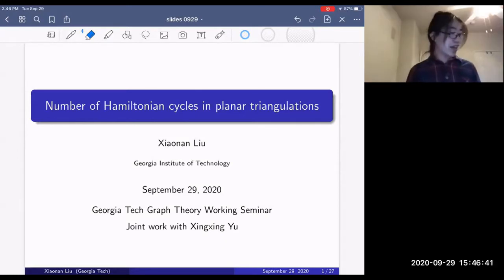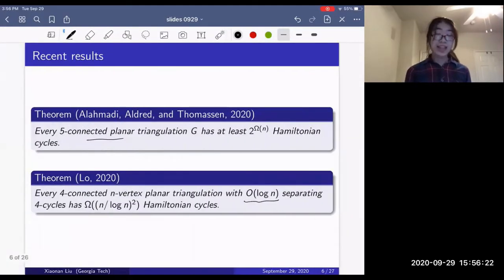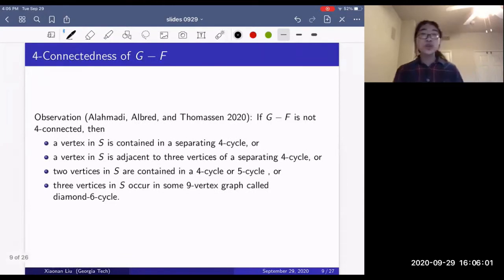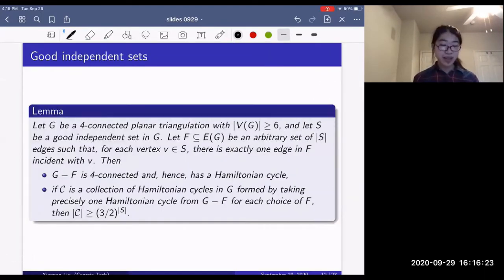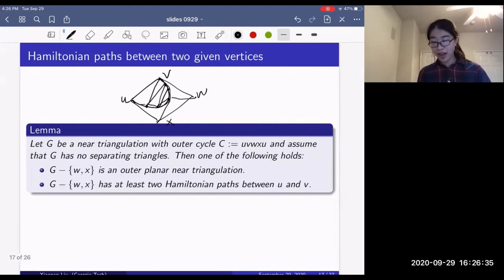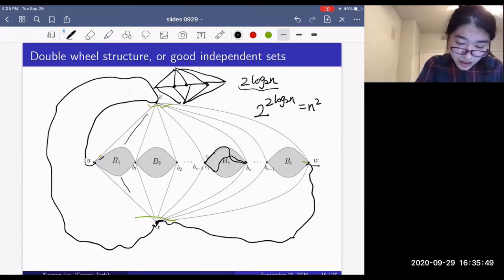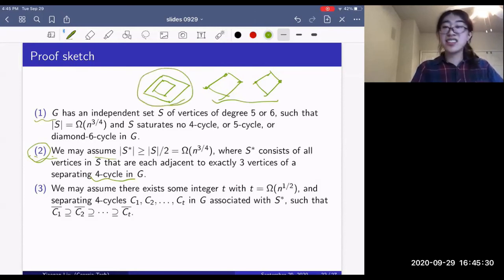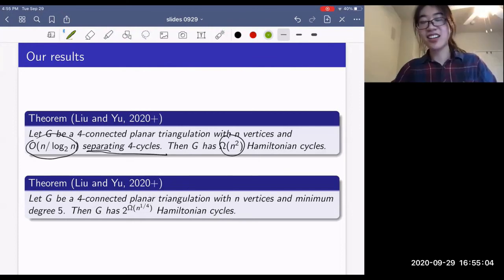09/29/20 - Xiaonan Liu - Number of Hamiltonian cycles in planar triangulations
Number of Hamiltonian cycles in planar triangulations
Xiaonan Liu, Georgia Institute of Technology

Abstract: Whitney proved in 1931 that 4-connected planar triangulations are Hamiltonian.  Hakimi, Schmeichel, and Thomassen conjectured in 1979 that if G is a 4-connected planar triangulation with n vertices, then G contains at least 2(n-2)(n-4) Hamiltonian cycles, with equality if and only if G is a double wheel. On the other hand, a recent result of  Alahmadi, Aldred, and Thomassen states that there are exponentially many Hamiltonian cycles in 5-connected planar triangulations. In this paper, we consider 4-connected planar n-vertex triangulations G that do not have too many separating 4-cycles or have minimum degree 5. We show that if G has O(n/log_2 n) separating 4-cycles, then G has Ω(n^2) Hamiltonian cycles, and if δ(G) ⩾ 5, then G has 2^{Ω(n^{1/4})} Hamiltonian cycles. Both results improve previous work. Moreover, the proofs involve a "double wheel" structure, providing further evidence to the above conjecture.